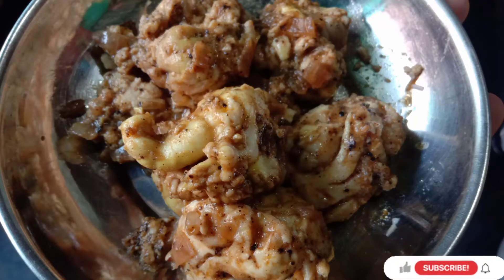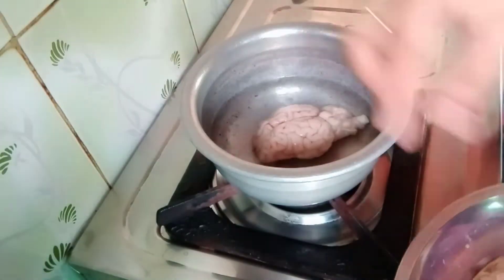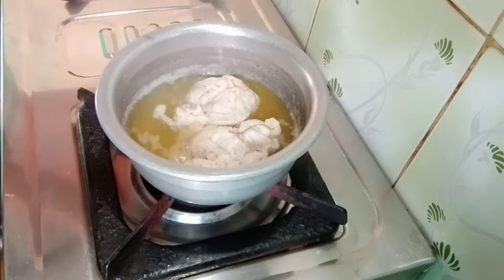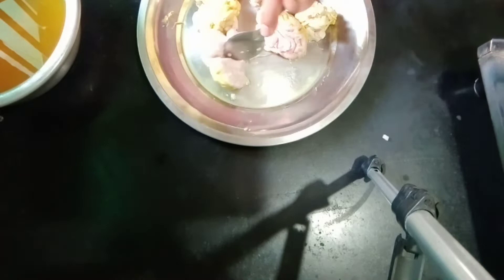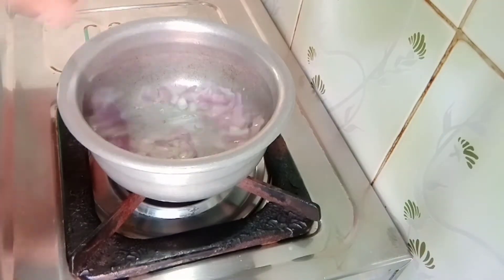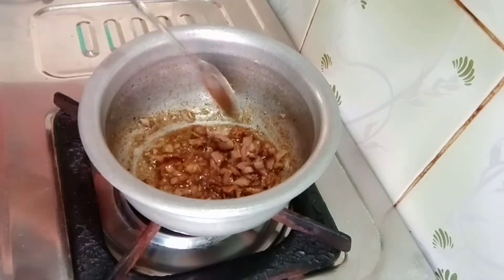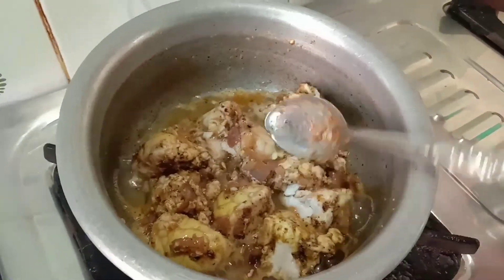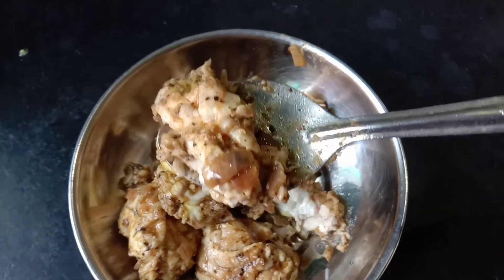Goat Brain fry recipe in Tamil.. ஆட்டு மூளை வறுவல்